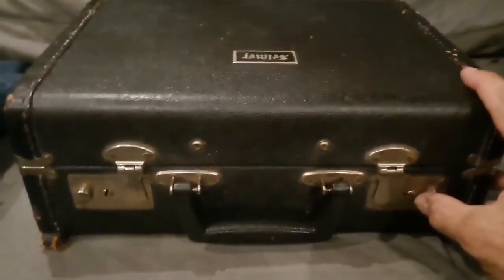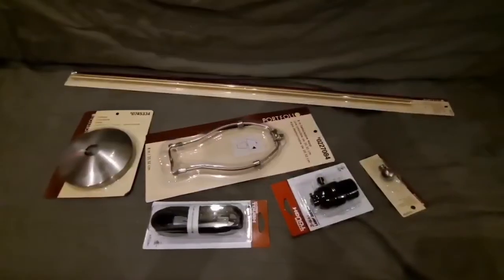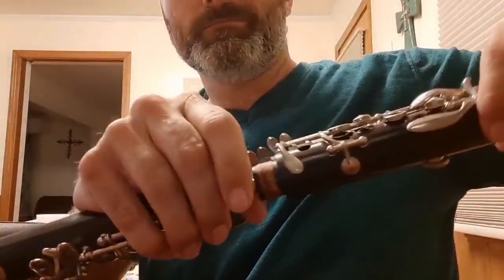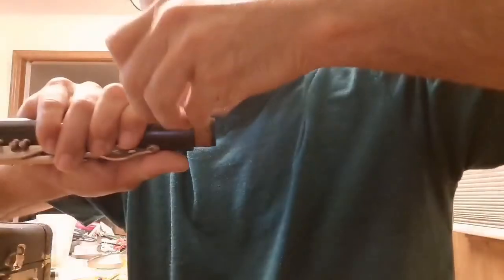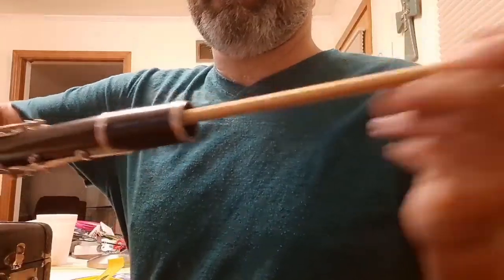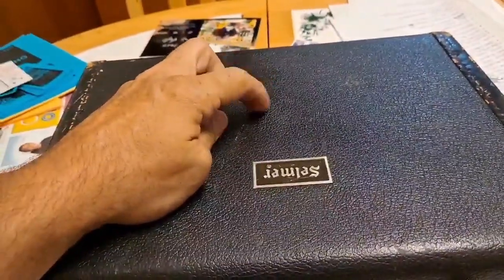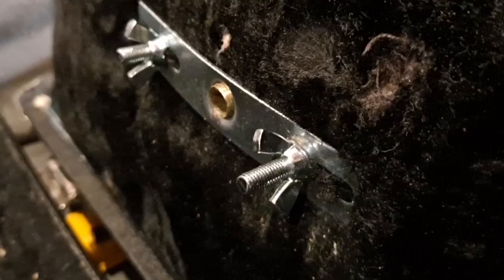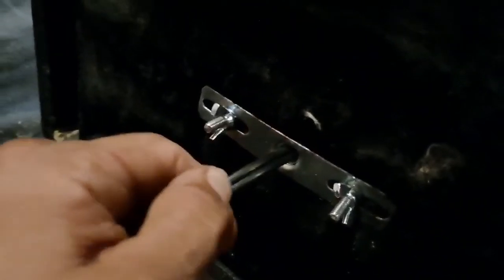TURN A CLARINET INTO A LAMP FOR UNDER $50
DIY HOW TO Build A Clarinet Lamp for Me Than $50

shopping list
lamp threaded rod
lamp harp
lamp Socket
lamp electric cord
Canopy
black Electric tape
bracket cross bar
machine screws M5 3/4 inch
lock washer M5
wing nuts M5

Tools
flat head screw driver
Drill with M5 drill bit
hack saw

Here is my Facebook pages

Here is my Cousin Marty Ray Project Links

Album Links

Amazon.com

About Time

God Bless!